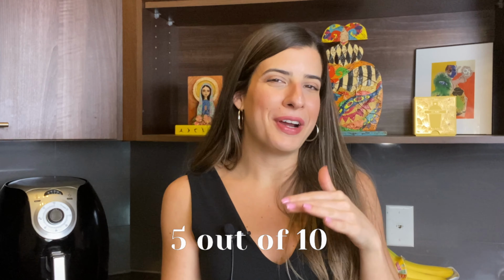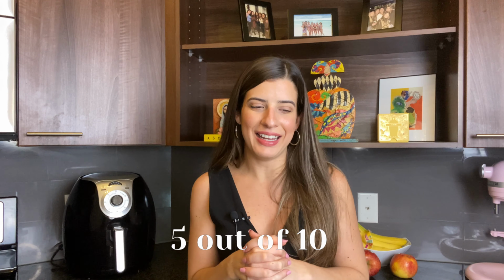TRYING KETO AND CO BROWNIE MIX! Is it good? Honest opinion about keto brownie mix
Hello!

In today’s video I am trying a keto brownie mix that I got at Whole Foods. At the end of the video, I give you my honest opinion about the brownies.

Link for Keto and Co brownie mix:
shorturl.at/dvAU1

I am not really into the keto diet, even though many of their recipes are very appealing to me since they have no sugar and low carbs. The keto diet is also high in fats, therefor in calories so definitely watch out the number of brownies that you eat!

00:00 Intro
01:48 Ingredients
02:21 Steps
06:15 Tasting
07:28 My opinion!